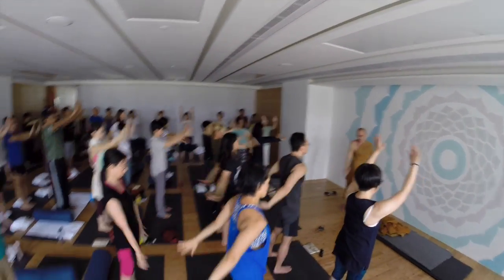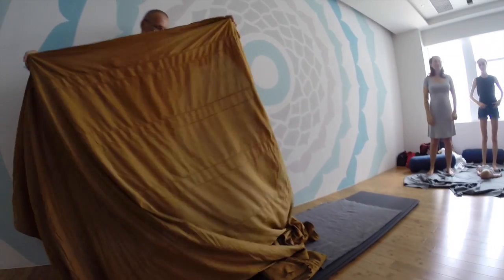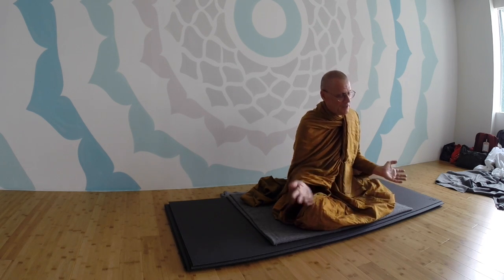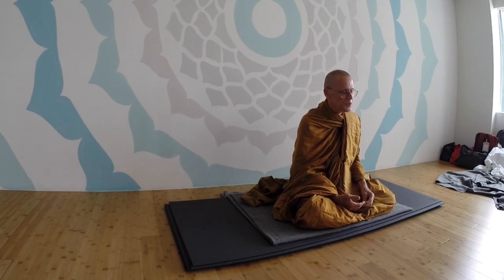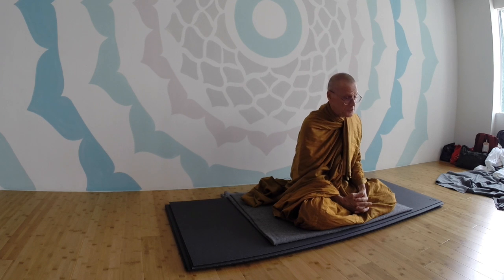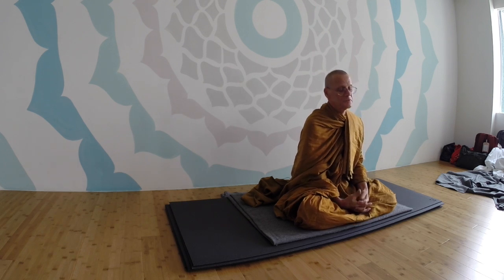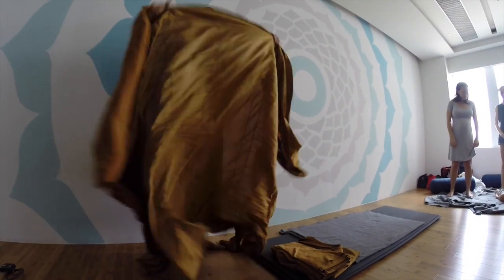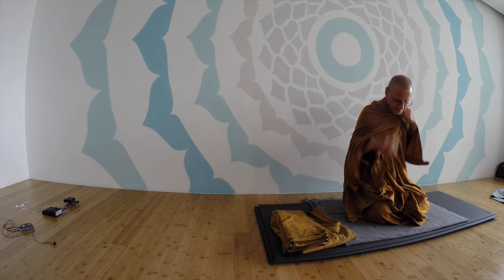Tan Dhammavidu - Second Hong Kong Meditation & Dhamma Talk - 12th of July, 2015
Tan Dhammavidu - The Second Hong Kong Meditation & Dhamma Talk - 12th of July, 2015

The second of the six Hong Kong talks.

In this talk, Tan Dhammavidu introduces:

1:15  PART ONE
"Arm Swinging", the recommended cure for "Meditator's back and shoulder pain".

3:40  PART TWO
"Nīvaraṇāni" - The Five Hindrances or obstacles. The common mental factors that hinder progress in meditation and in our daily lives.

The five hindrances are (from Wiki):
- Sensory desire (kāmacchanda): the particular type of wanting that seeks for happiness through the five senses of sight, sound, smell, taste and physical feeling.
- Ill-will (vyāpāda; also spelled byāpāda): all kinds of thought related to wanting to reject, feelings of hostility, resentment, hatred and bitterness.
- Sloth-torpor (thīna-middha): heaviness of body and dullness of mind which drag one down into disabling inertia and thick depression.
- Restlessness-worry (uddhacca-kukkucca): the inability to calm the mind.
- Doubt (vicikicchā): lack of conviction or trust.

26:17  End Credits

27:08  BONUS TDV EXTRA
A Lesson in Tying a Robe

This talk has been edited. Many new people attended the second talk, so the meditation instruction given the previous day was repeated. And so that section has been omitted. Other than that, the talk is complete and unaltered in any significant way.

Second in series of nine videos.

TAN DHAMMAVIDU

THE HONG KONG MEDITATION & DHAMMA TALKS - JULY 2015

Tan Dhammavidu is a British Buddhist Monk.
He has been giving Meditation and Dhamma
instruction in Thailand, for the last twenty Years.

His name literally means, "The Revealer of
The Dhamma". In July 2015, he left his Thai
forest home, to do his revealing in Hong Kong.

It was the first time in fifteen years he had
left Thailand, had ever visited Hong Kong, or
ever given his talks, outside of a Buddhist centre.

He gave instruction on Buddha's Meditation
method - Anāpānasati and Buddha Dhamma -
the correct way of life, according to Buddhists.

There was also group Meditation practice,
question & answer sessions, & even some
Suka, helping offset all the talk about Duka.

Tan Dhammavidu declined any payment
for his considerable labors & attendance to
the talks was made available for free, to all.

YOUTUBE  Ashtanga Yoga Hong Kong